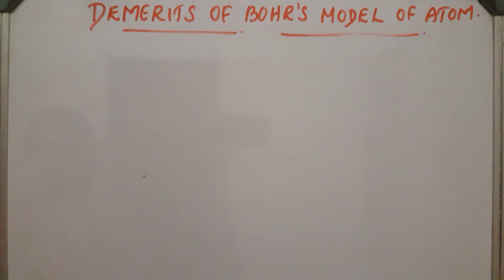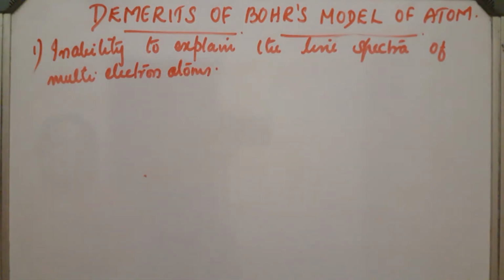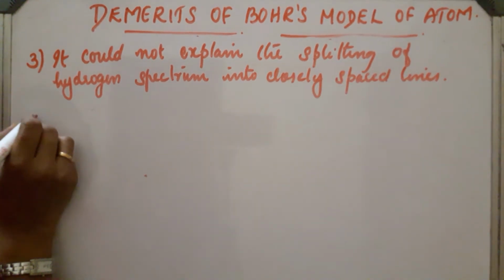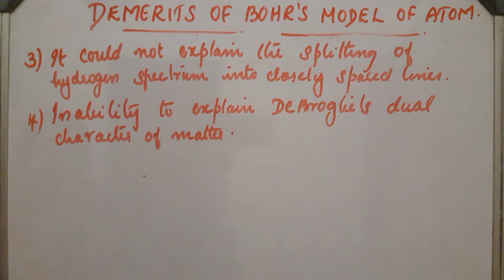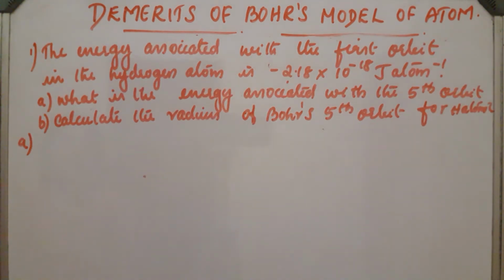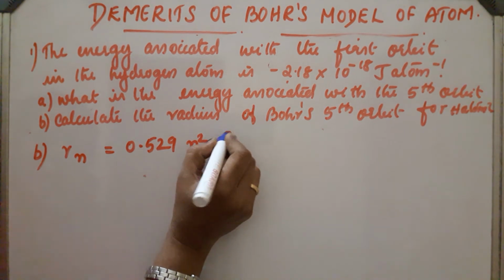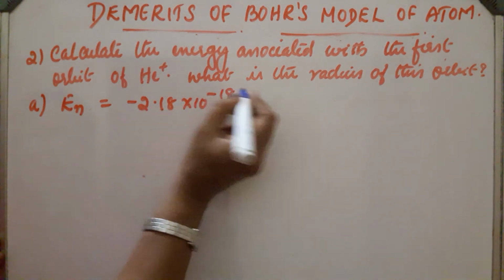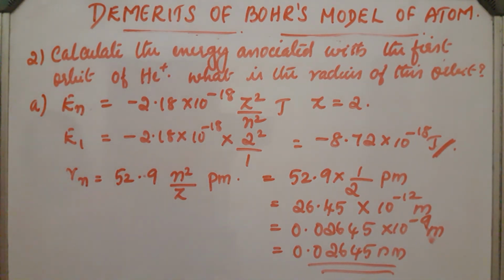DEMERITS OF BOHR'S MODEL OF ATOM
Explanation of demerits of Bohr's model of atom, problems based on Bohr's model of atom.